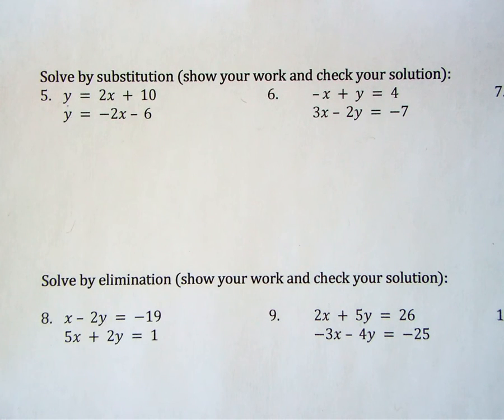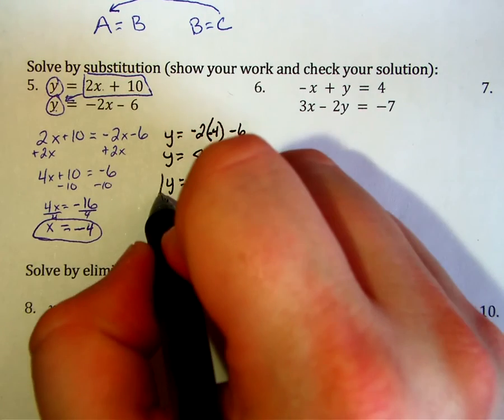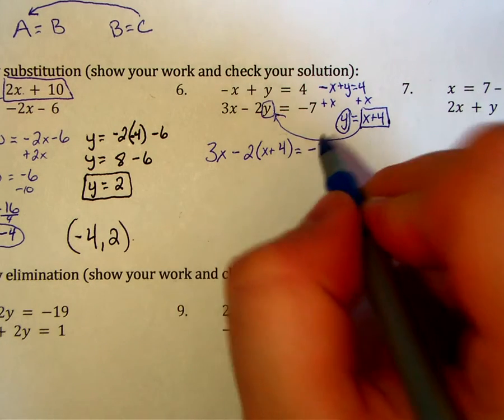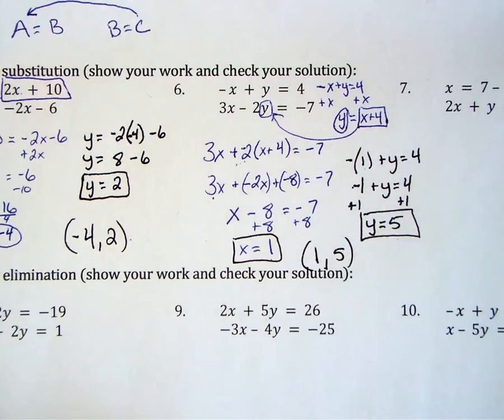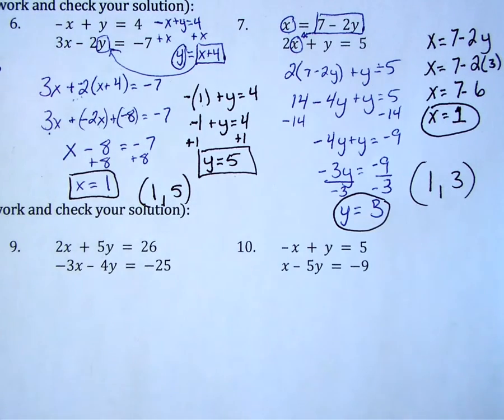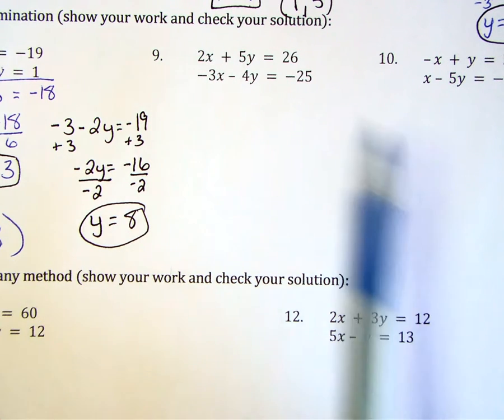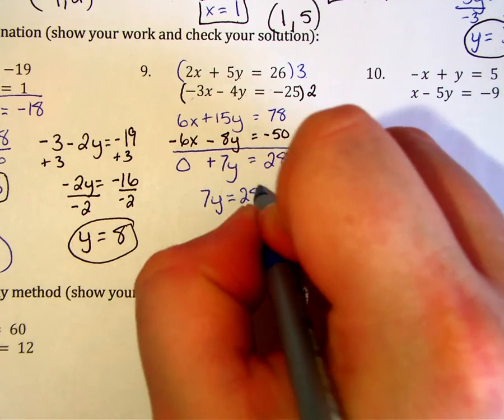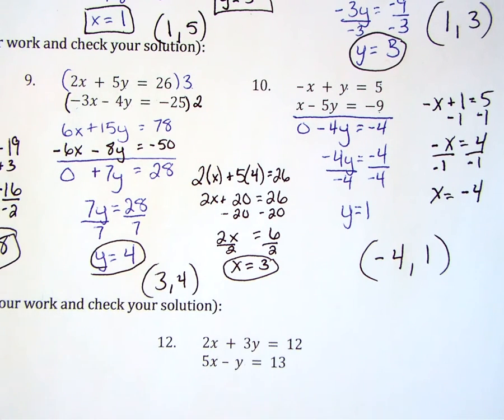Unit 10 Study Guide 5 10